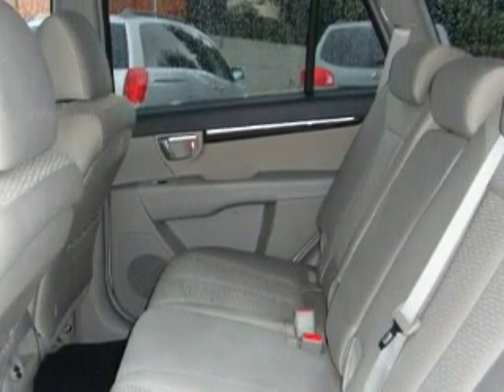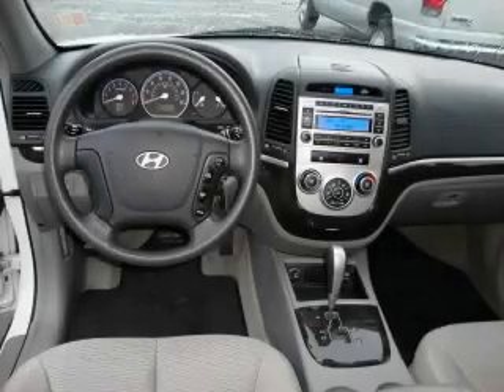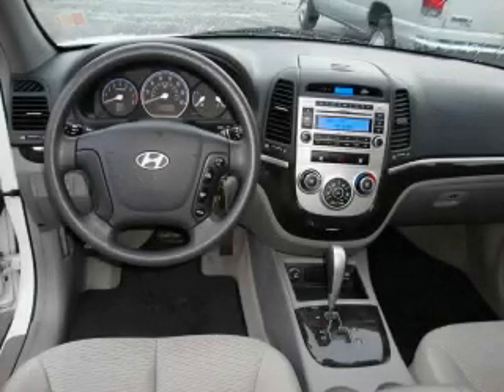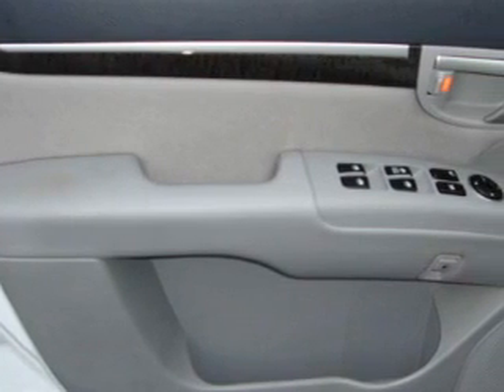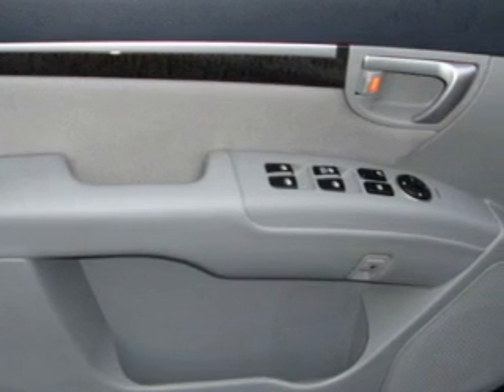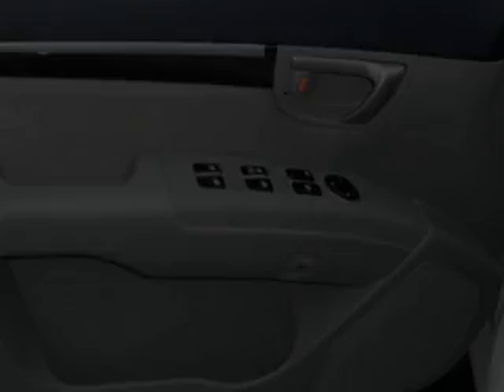Pre-Owned 2008 Hyundai Santa Fe Everett WA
Year: 2008
 Make: Hyundai
 Model: Santa Fe
 Engine: 2.7L V6 DOHC
 Trans.: Automatic
 Exterior: White
 Miles: 31,634
 Interior: Gray

 Used 2008 Hyundai Santa Fe Everett WA